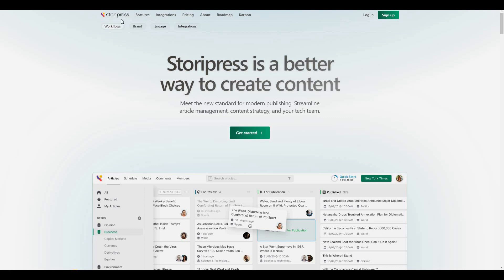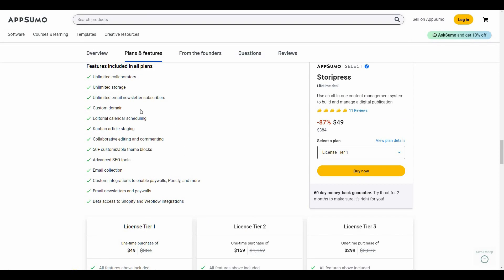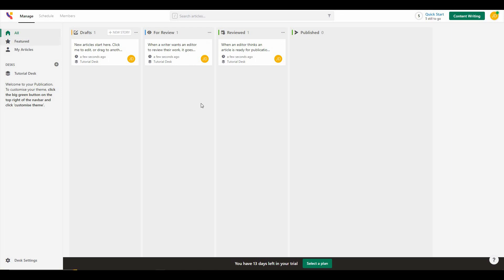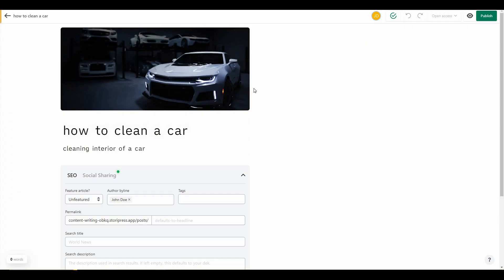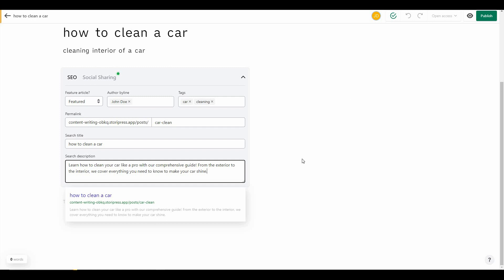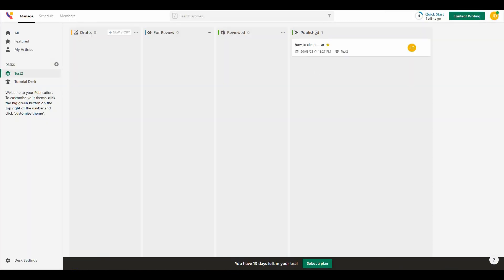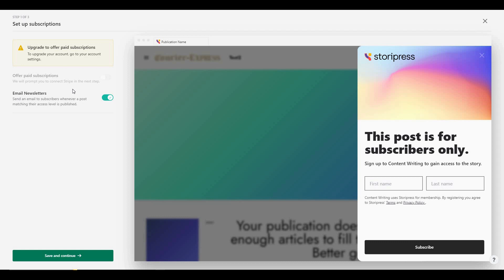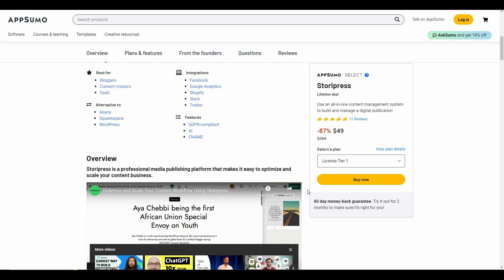Storipress Review & Tutorial - Optimize and Scale Your Content Workflow (Lifetime Deal)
Storipress Review & Tutorial

Storipress is a professional media publishing platform that optimizes and scales your content business. It features an all-in-one content management system for digital publication building, easy editorial workflow, and social media integration. Its no-code site builder lets you create a premium online publication and monetize it effortlessly. Get lifetime access to Storipress today with the plan that suits you. Upgrade or downgrade between three license tiers, and ensure GDPR compliance. Launch your own publication with Storipress, designed for publishers.

Storipress Review Timestamp
0:00 Storipress Review Introduction
1:36 AppSumo Lifetime Deal
3:05 Subscription Plan
3:19 Dashboard
4:10 New Desk
4:44 Write Content
8:51 Publish Content
9:56 Live Content
10:15 Monetization
11:45 Schedule Content
12:17 Overall Review